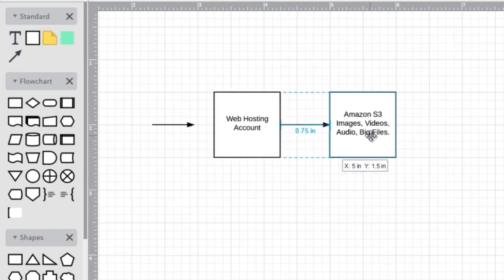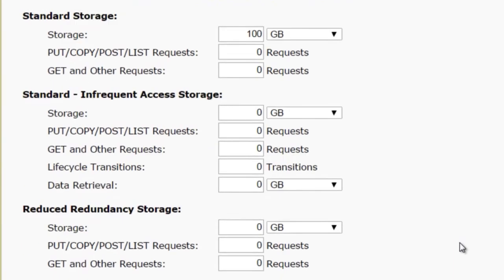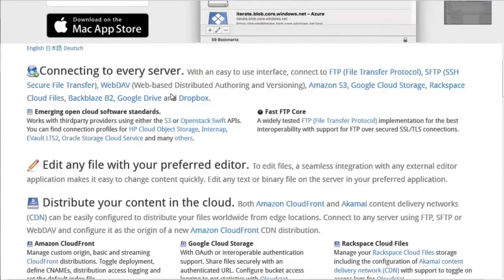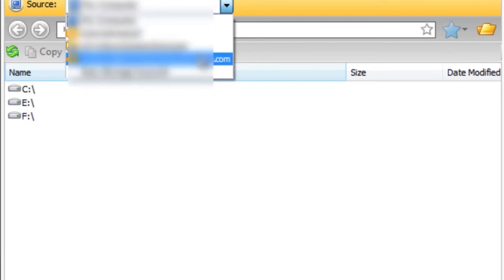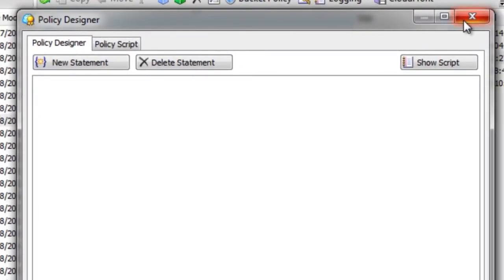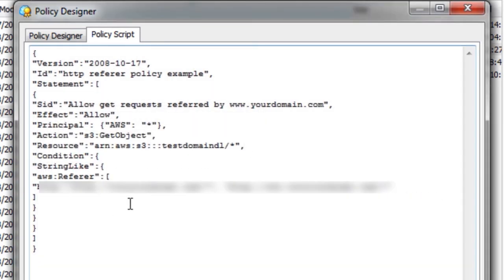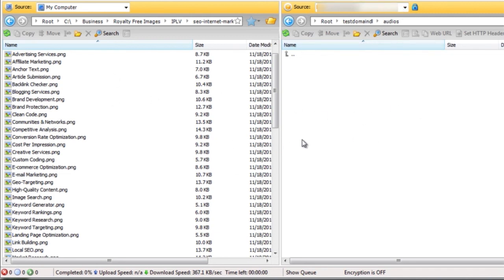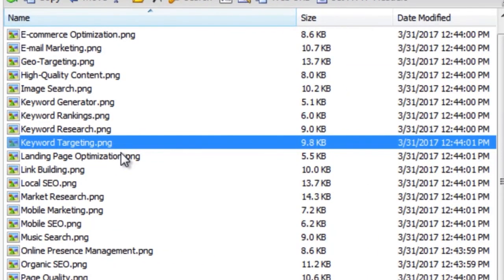How to connect your WordPress website to Amazon S3 | Step 7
How to connect your WordPress website to Amazon S3, Bucket and Folders, prevent unauthorized access, Amazon Buckets, Grtting URLs to each file